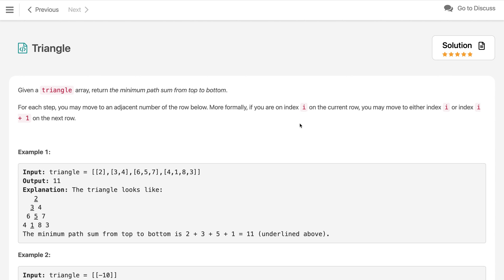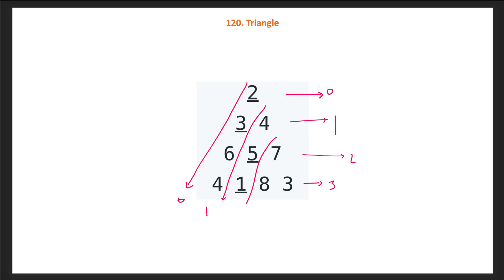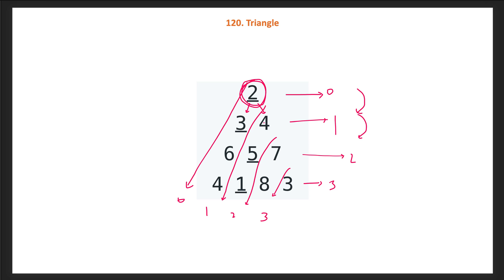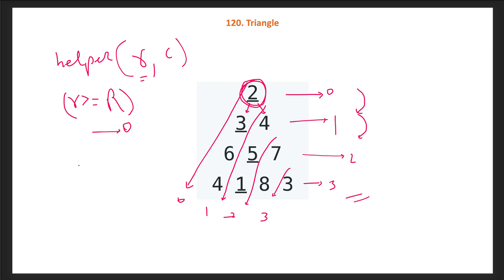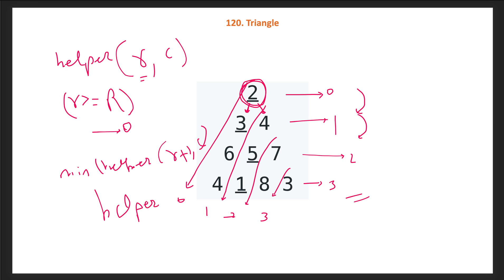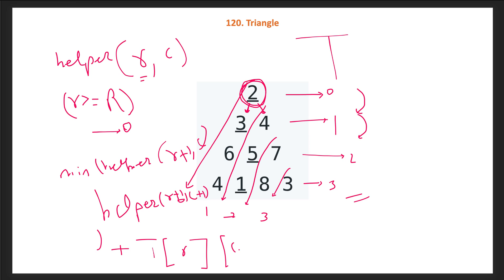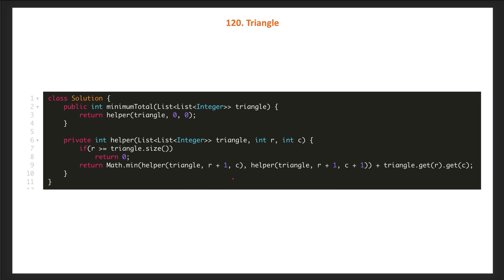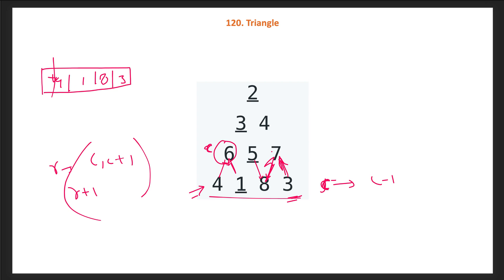Triangle | LeetCode 120 | recursive topdown bottom up dp | Amazon